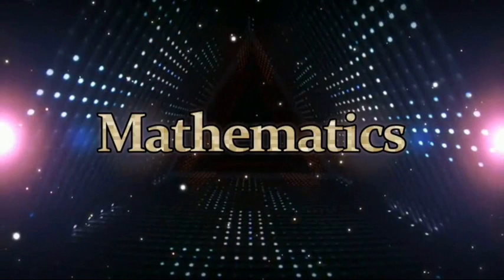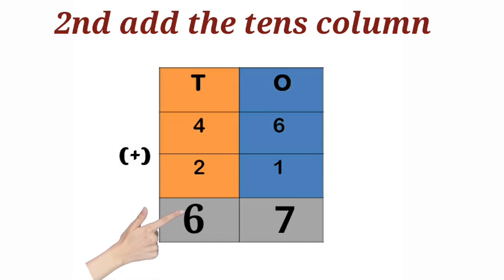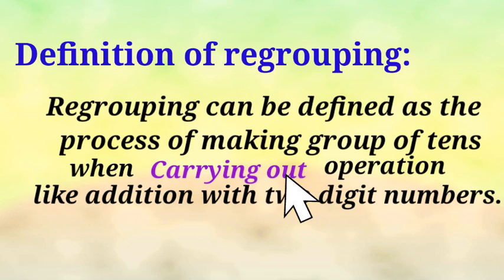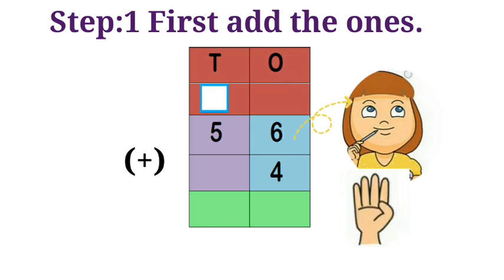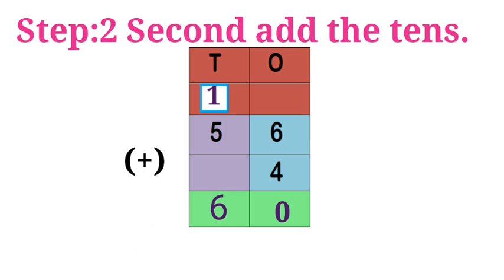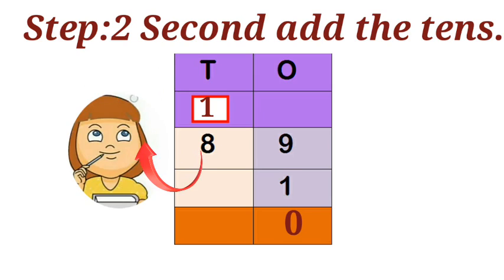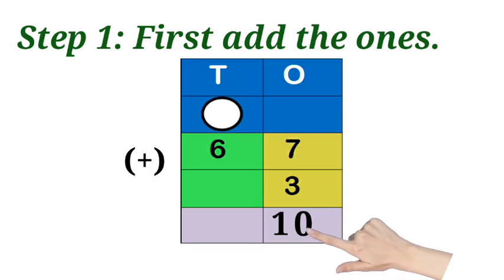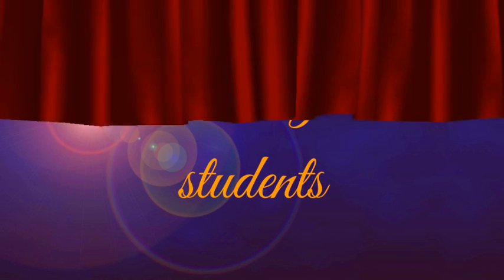Addition with regrouping to ten Class 2 Mathematics